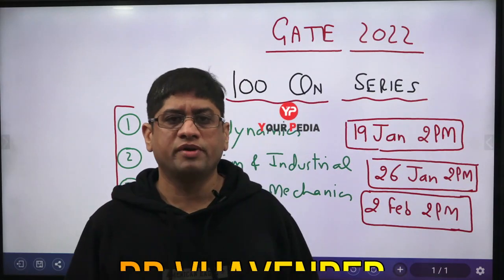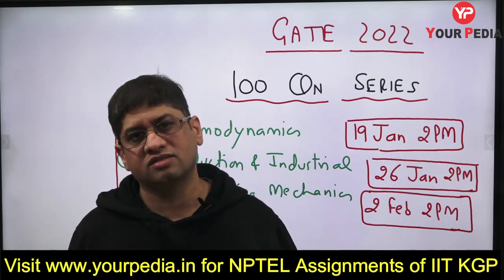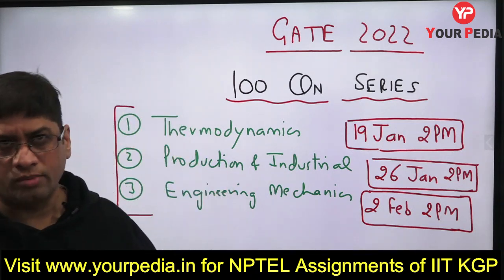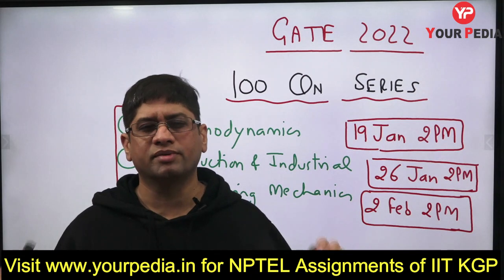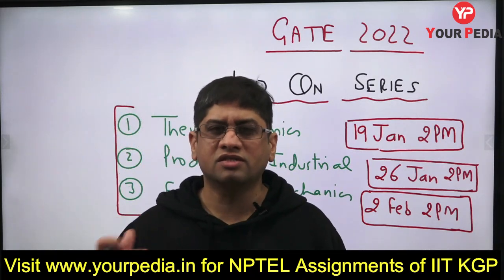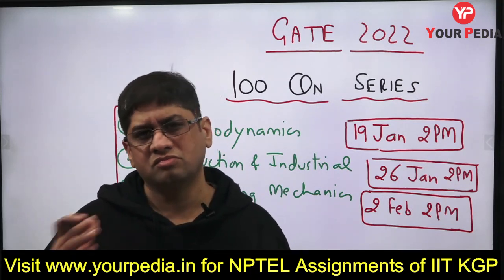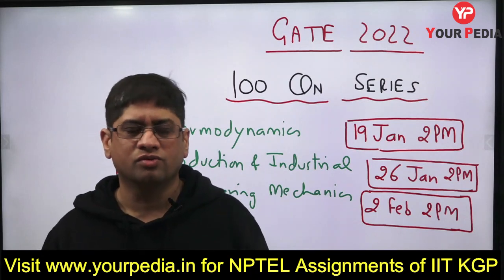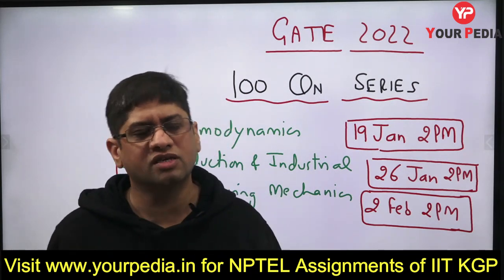100 Question Series NPTEL Assignments | 19Jan 26Jan 2Feb | Join Live at 2 PM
In this Video, Dr Vijayender is telling about the 100 questions series of NPTEL Assignments, classes schedule of important subjects of mechanical engineering for GATE 2022. Every Wednesday i.e. 19 January onwards, there will be 100 question series classes . One can join these classes live at 2 PM on every wednesday. There will be important questions from NPTEL assignments and Foreign author books for important subjects of Thermodynamics, Production and Industrial and Engineering mechanics which carry almost 50% weightage in GATE exam.

Interested students for GATE MicroModule for Mechanical, XE, CIVIL & Environmental Science & Engineering for GATE 2022 Fill up the Google Form below:

YourPedia education provides holistic preparation strategy & guidance starting from written exam to the interview stage till final selection. Selection Module is unique initiative of Team YourPedia to prepare students not only for written GATE exam but for final selection on the basis of GATE score in various higher education courses as well as jobs in PSU’s. Different combination of subjects are being provided to help students optimize & maximize their selection probabilities as per their level of preparation. Subjects like CIVIL & Mechanical engineering are very vast & require lot of effort but at the same time offer multiple job opportunities in PSU as well as higher education courses. YourPedia is coming out with special modules for GATE paper on XE & Environmental science & Engineering to help those students with less preparation & interested to join masters courses in IIT etc. Significant less effort will be required with subjects like XE & ES to get good GATE score & convert it into selection in IIT, NITIE etc. This is smart strategy for thousand of students who still are in college 3rd year & final year. Post GATE Counselling & Interview preparation are most important part of selection process & team YourPedia provides specialized module for these.